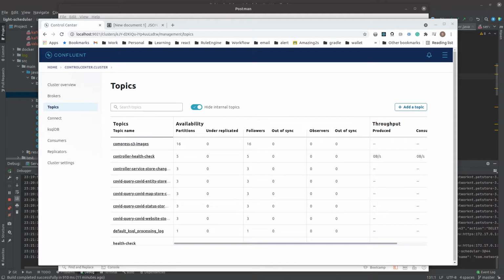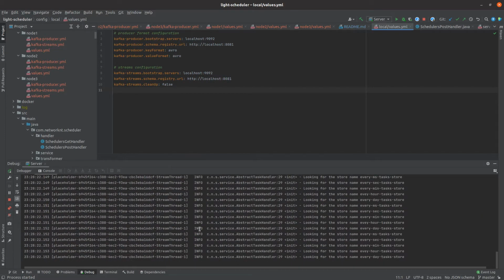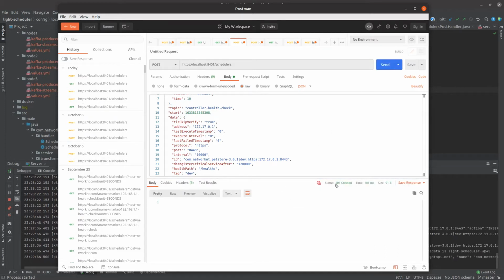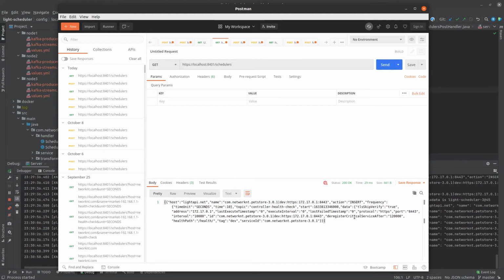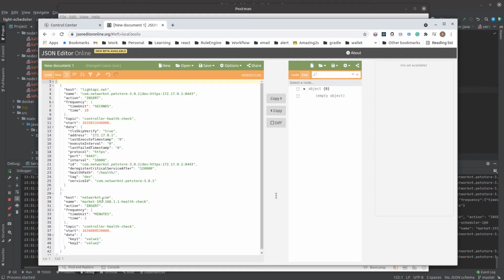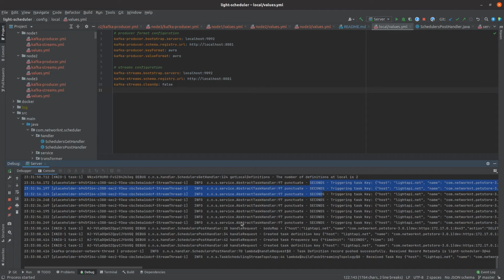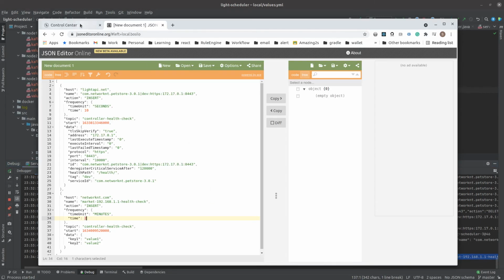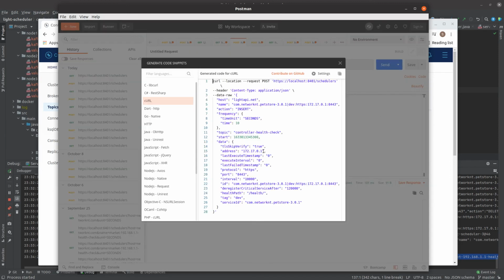02 scheduler api endpoints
Walkthrough the light-scheduler endpoints and demo the functionalities with postman and curl.